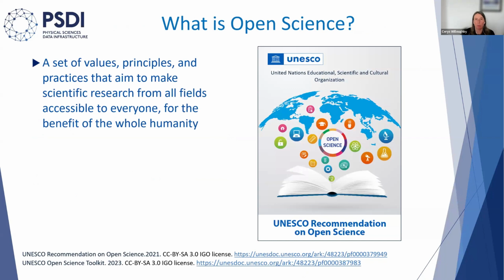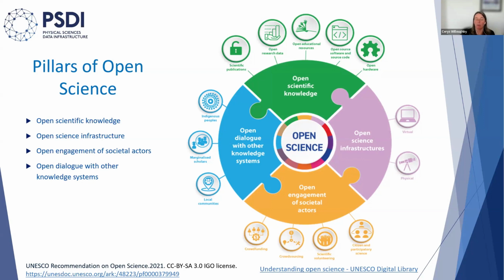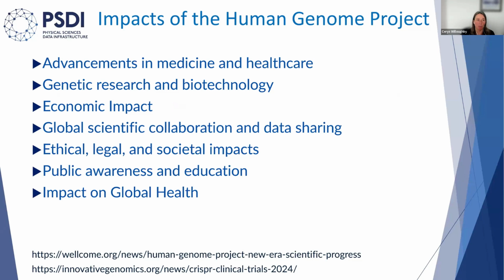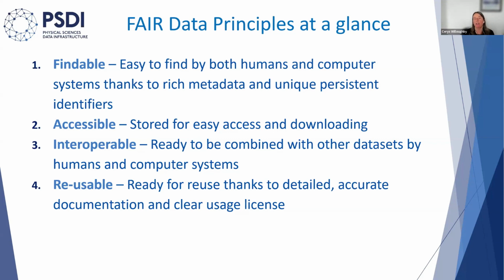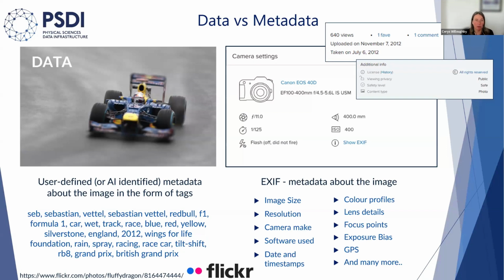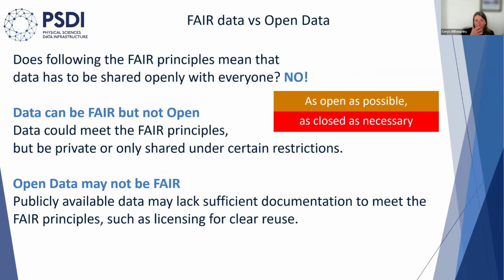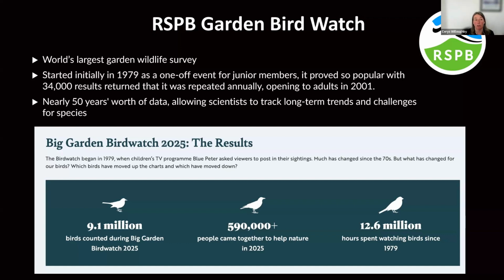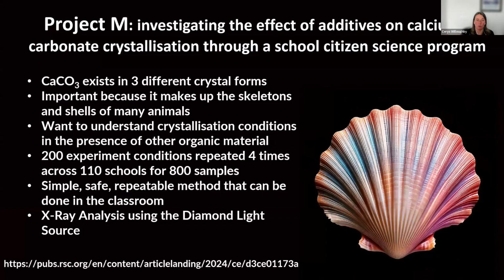Open Science Explained: Why it matters and How to Get Started - PSDI Webinar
The Physical Sciences Data Infrastructure (PSDI) aims to accelerate research in the physical sciences by providing a data infrastructure that brings together and builds upon the various data systems researchers currently use. Our webinar series provide updates on our exploratory pathfinder work, and on relevant tools and technologies that have been developed by members of our community. This video presents a recording of the Open Science Explained webinar presented by Dr Cerys Willoughby on 29th May 2025.

Abstract:
​Recently, yet another significant study highlighted a major challenge in scientific research—the inability to replicate or validate a significant portion of published findings. Since science builds upon previous discoveries, this issue has serious implications for the whole of science, with fields ranging from medicine to environmental science reliant on trustworthy data to make critical decisions. New researchers often struggle due to incomplete methods and inaccessible research data, making it difficult to reproduce experiments or advance knowledge. Many scientific findings remain locked behind paywalls, with crucial details buried in supplementary files or restricted due to intellectual property concerns. While AI holds great promise for accelerating scientific progress, much of the research landscape remains inaccessible or formatted in ways that machines cannot process effectively. Open science offers a solution by promoting transparency, accessibility, and collaboration. By making research freely available, ensuring methods are detailed enough for replication, and structuring data in machine-readable formats, we can address this reproducibility crisis in science just when we need it the most.

This Webinar provides an introduction to Open Science, a game-changer for researchers and society at large – if only we can persuade the science community to engage.  The session will explore the core principles of Open Science, highlighting the role of infrastructures like PSDI in driving progress. We’ll explore how Open Science promotes accessibility, ensuring that research is available not just to scientists but to everyone, fostering transparency, collaboration, and meaningful discussions on critical issues. The webinar will showcase successful examples of Open Science in action and examine its impact. Additionally, we’ll discuss practical steps for making science more open, including the significance of FAIR principles. Finally, we’ll identify key stakeholders and explore ways to cultivate a collaborative research culture.

00:00 Introduction
00:17 Presentation
34:55 Questions
44:33 Outro